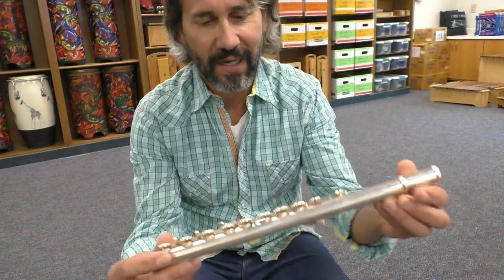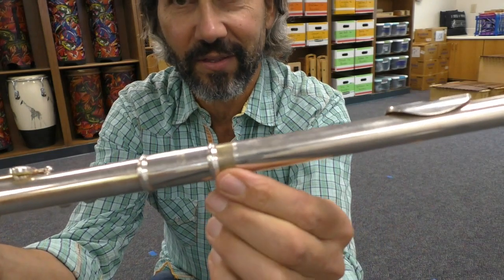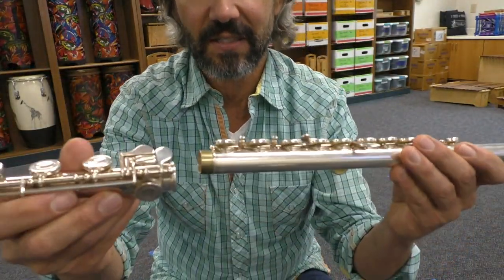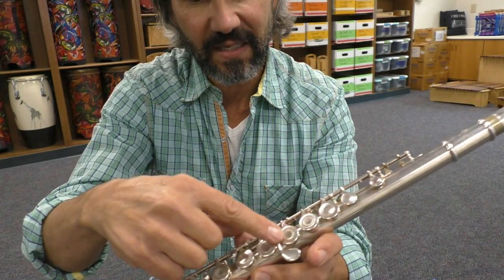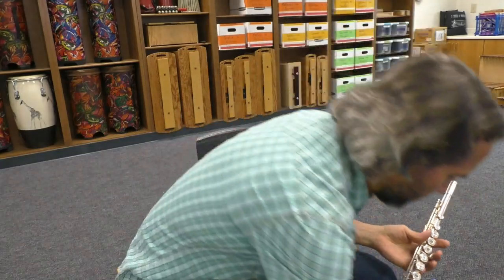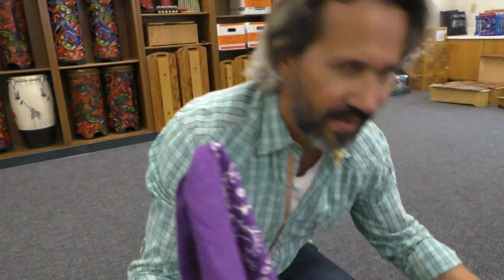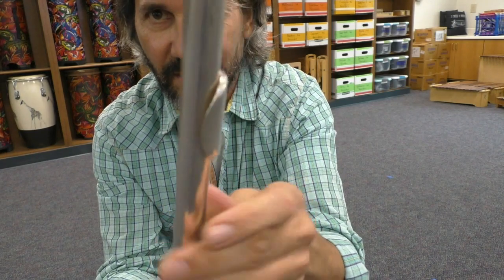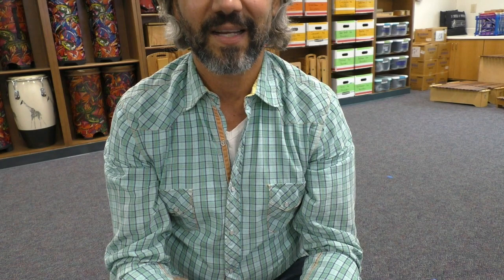Flute - How to assemble your flute -